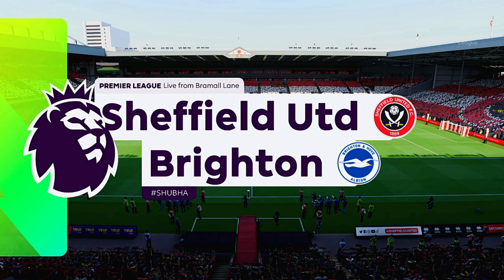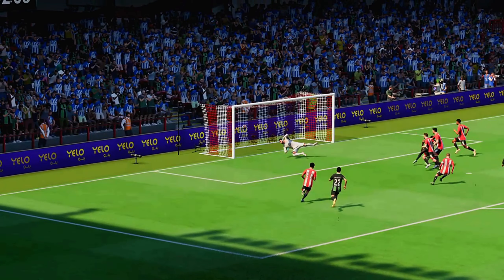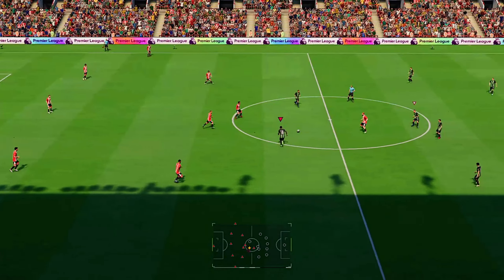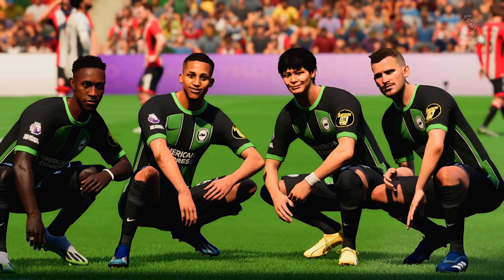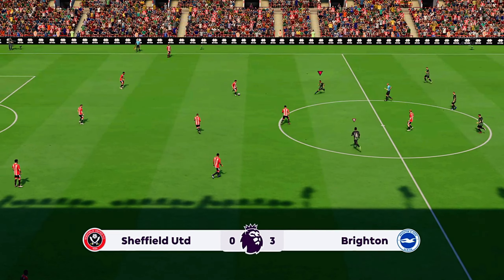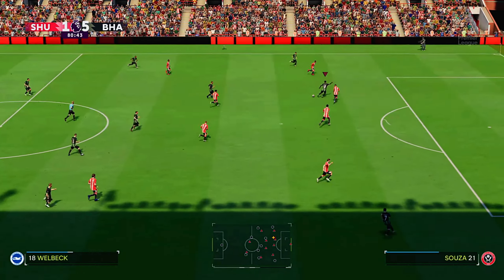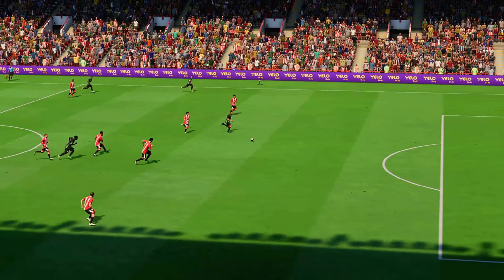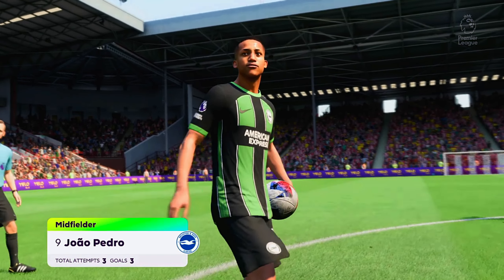EA FC 24 Gameplay - Sheffield United VS. Brighton EPL (No Commentary)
EA SPORTS FC 24 is a new improved football game. With 19,000+ fully licensed players, 700+ teams, and 30+ leagues playing together in the most authentic football experience ever made, this is FC 24